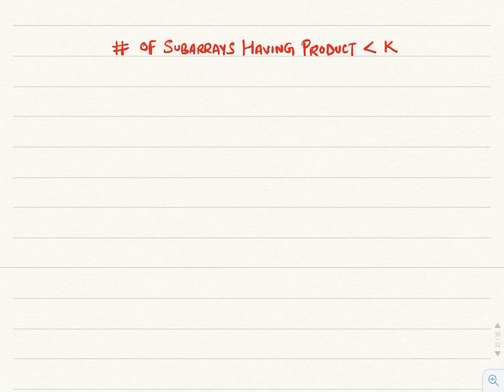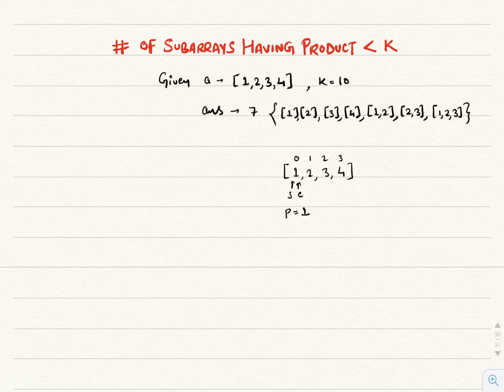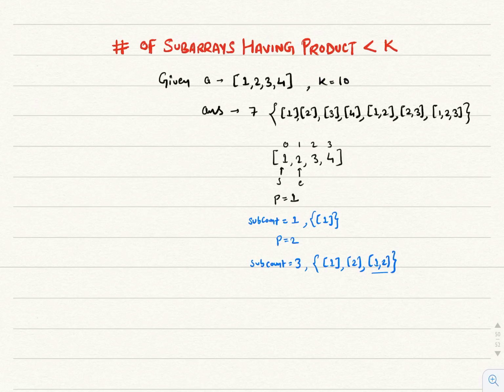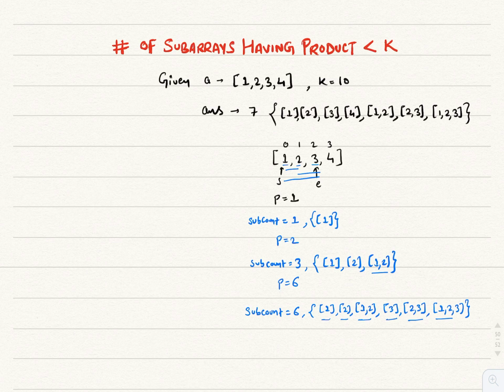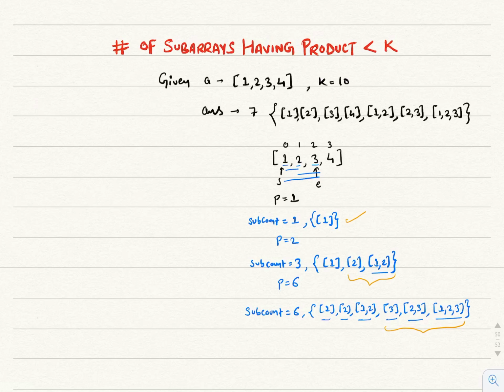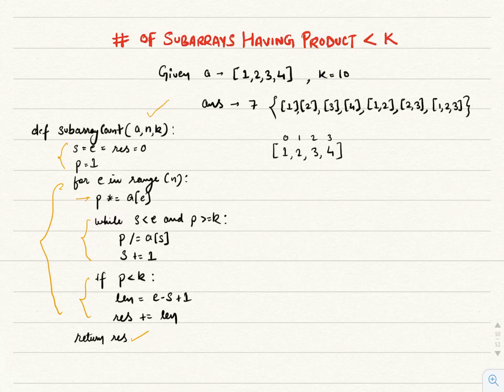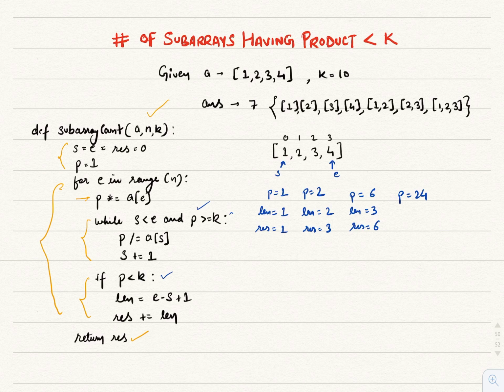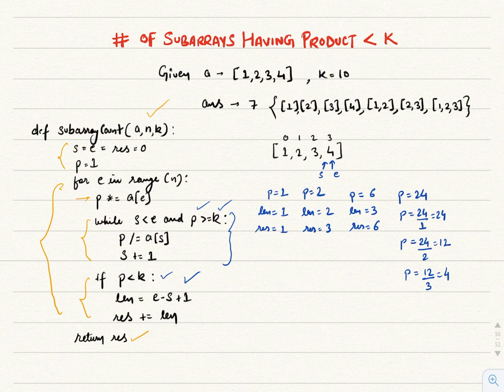Number Of Subarrays Having Product Less Than K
A nice explanation of the problem mentioned above.